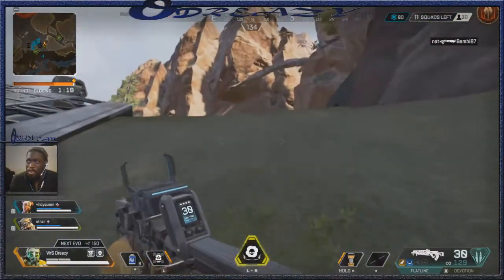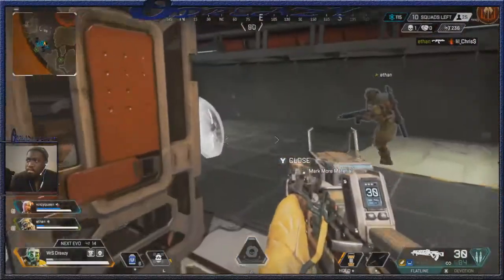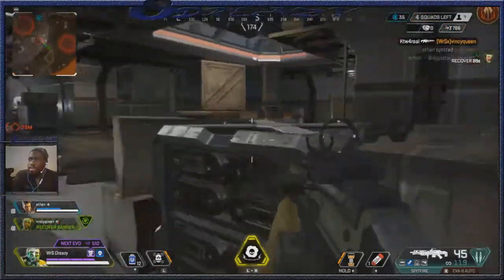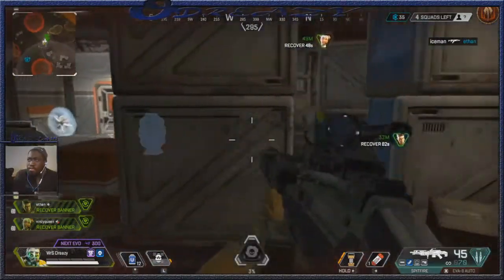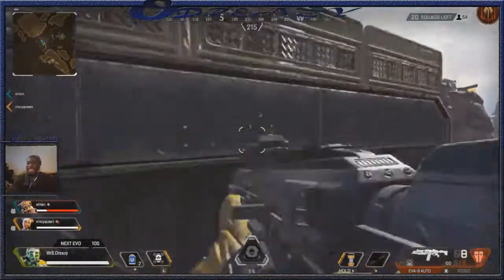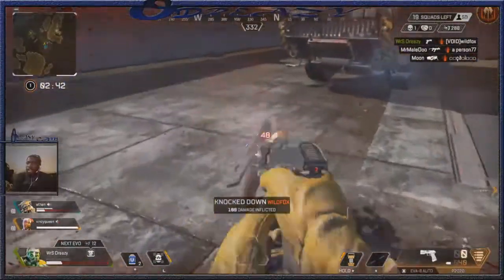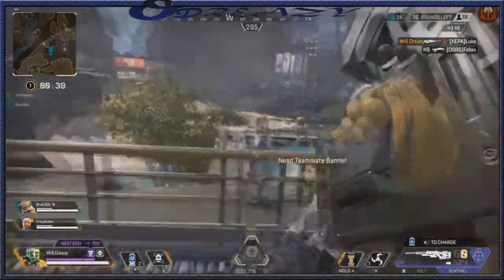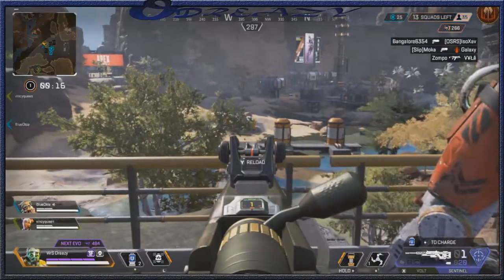Apex Legends Nintendo Switch| 5 or more Tips to Improve at Apex Legends on the Nintendo Switch.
Some tips to Help  you newcomers out   in the brand new World for apex legends  Switch.

0:00 Start
0:55 Tools to check out  to help your  gaming experience
3:14 Turn off Crossplay
4:19 use a headset/callout/ping
5:00  Headshots.
5:50 learn the recoil patern
6:30 Pick your fights wisely
8:30 Learn the Legends. and master them
11:00 Quality of life tips  Dont be Greedy.
12:35  DONT QUIT OUT

Battle Buds Headsets (for  call outs and sound)

8bitdo adaptor

lan adapter

Spilt Pad Pro

pro controller

THE OTHER STUFF